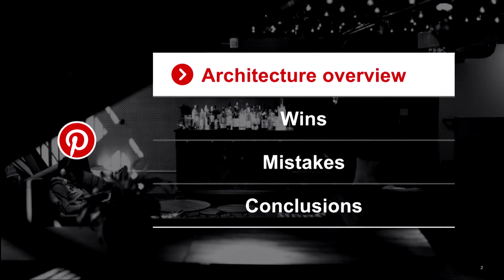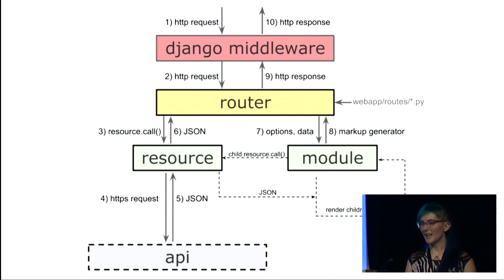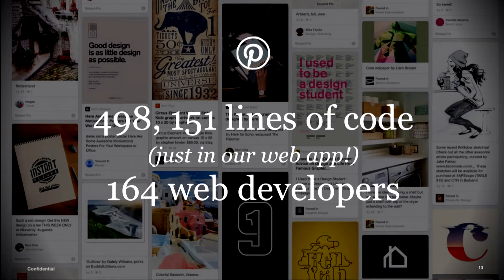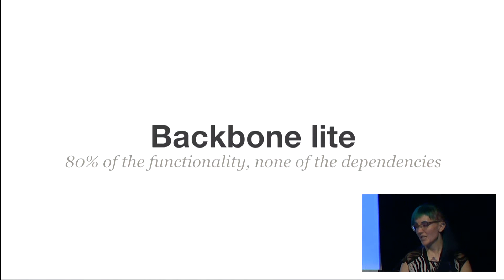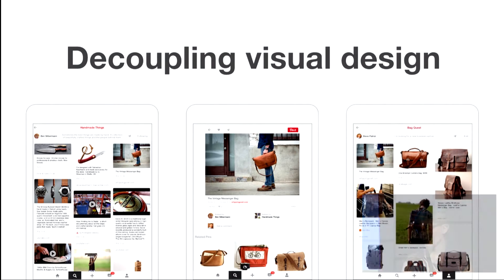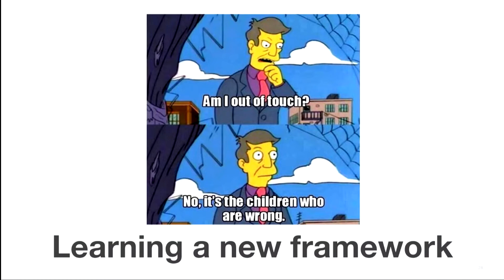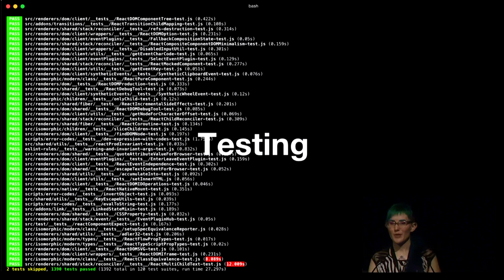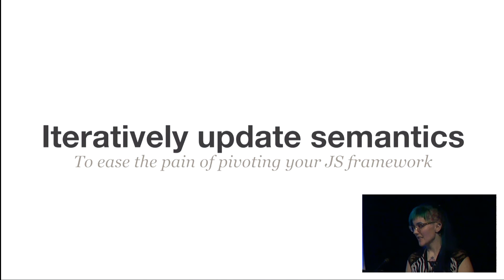Tilde Ann Thurium: Pivoting to React, at scale - JSConf Iceland 2016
In 2013, Pinterest built an in-house modular component framework on top of Backbone / Django.

In 2016, we pivoted to using React. Here are some obstacles we overcame to make our app faster and easier to reason about.